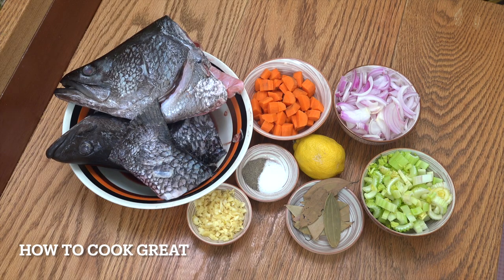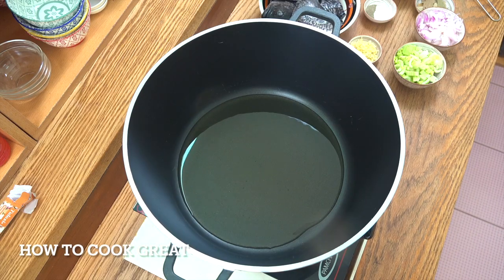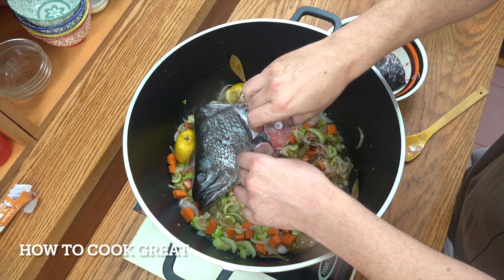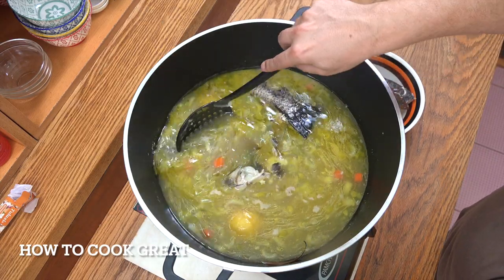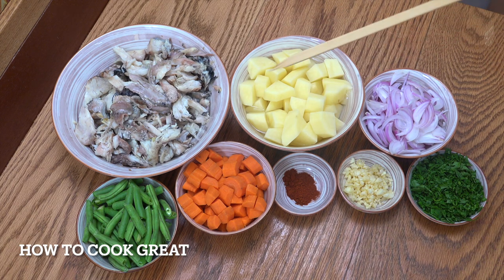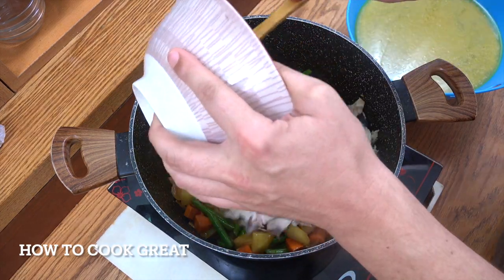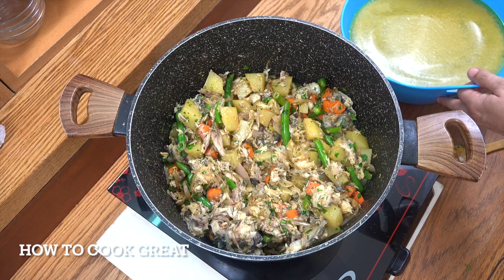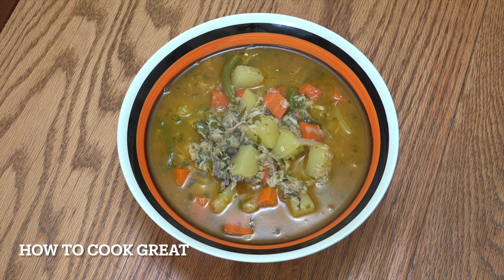Fish Stock from Scratch | Amazing Fish Soup | Homemade Fish Stock & Soup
Thanks for stopping by, in this video will be making Fish Stock from Scratch | Amazing Fish Soup | Homemade Fish Stock & Soup
2 FISH HEADS
2 FISHTAILS
1 ONION
2 cups CELERY
2 cups CARROTS
1tbsp GARLIC
6 BAY LEAFS
SALT PEPPER
3 liters water
1 LEMON

FISH FROM THE STOCK
1.5 LITRES FISH STOCK
1 ONION
2 CUPS GREEN BEANS
2 CUPS CARROTS
4 CUPS POTATO
1TBSP GARLIC
1TSP SMOKED PAPRIKA
FRESH PARSLEY